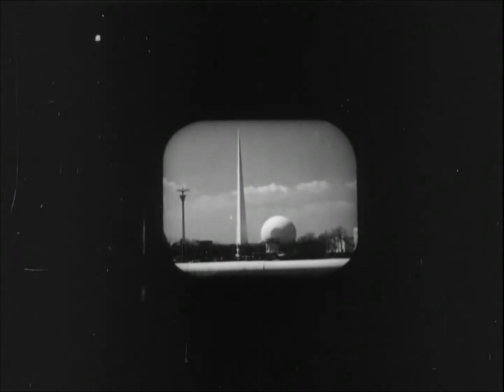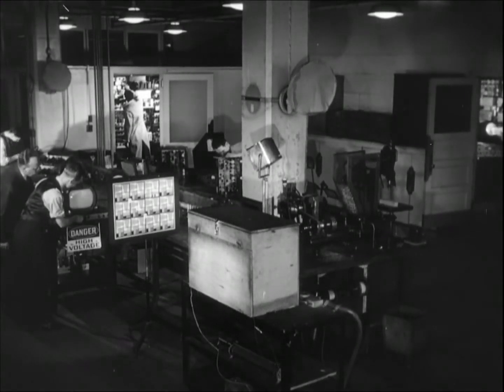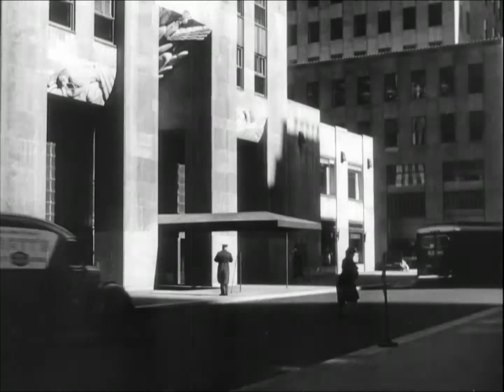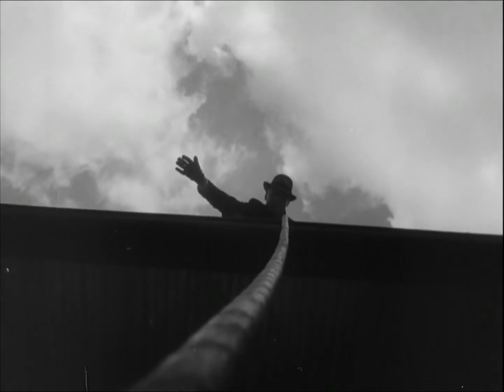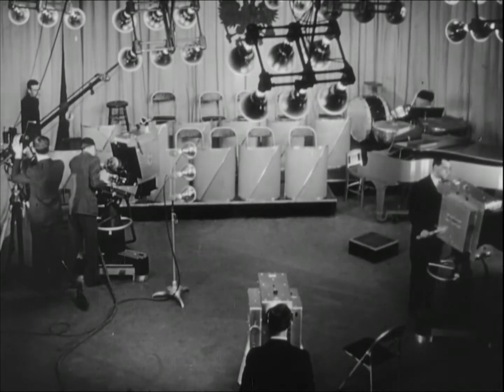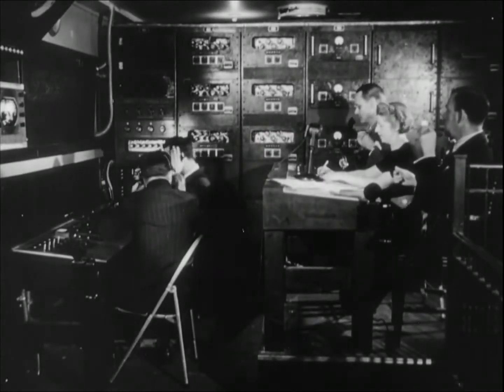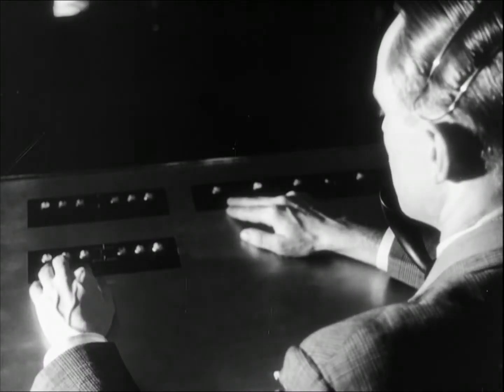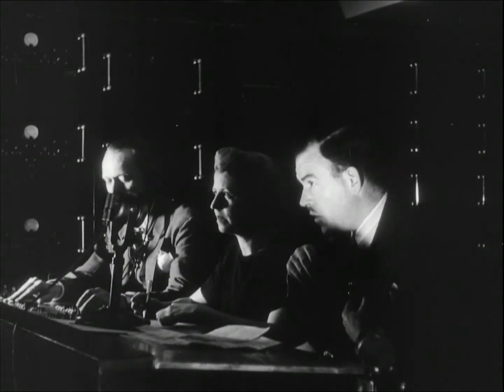Television in 1939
Television sets and briefly explaining the technology and process. Demonstrates how mobile broadcast units work, and shows an extended demonstration of cinematography of a live orchestra.